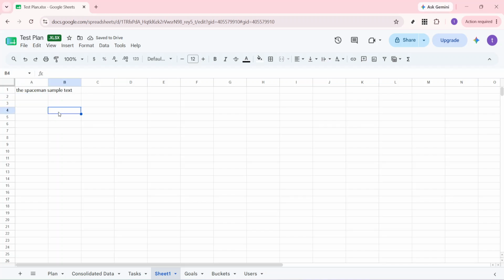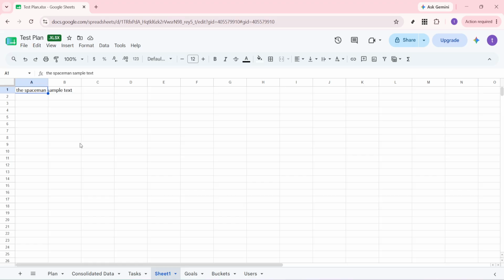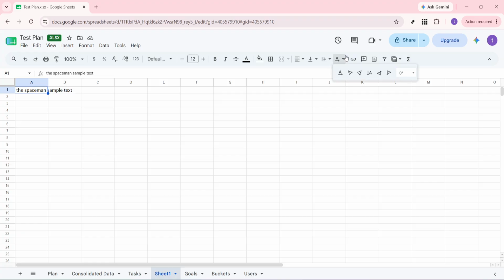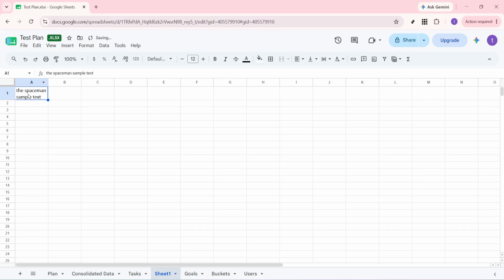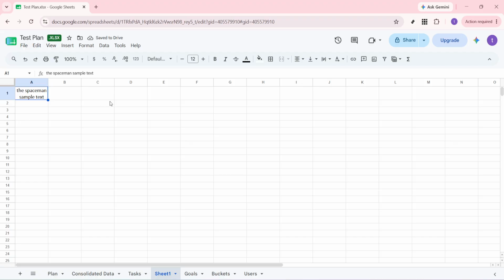How to Align Text and Wrap Text in Google Sheets (2026 Update)